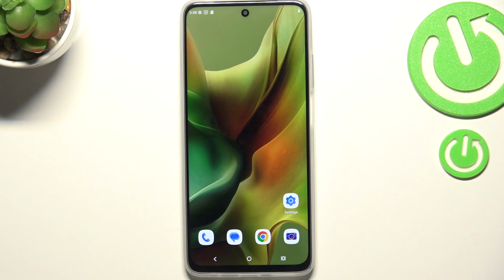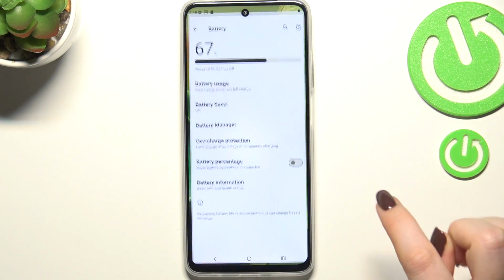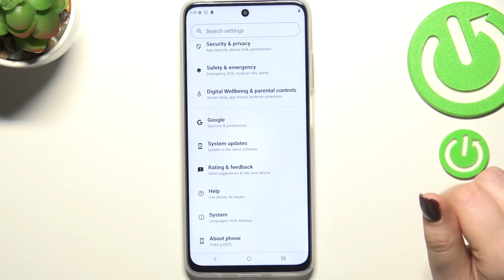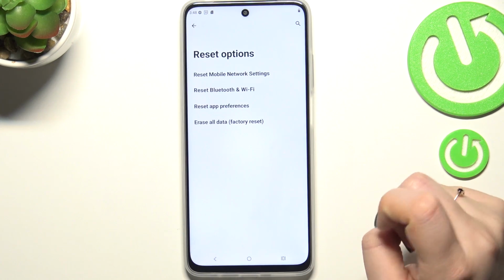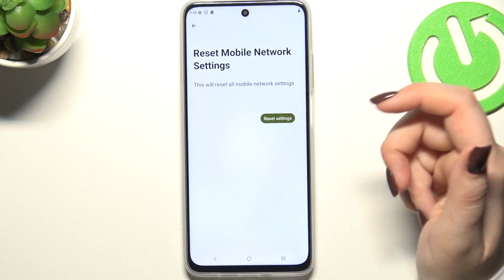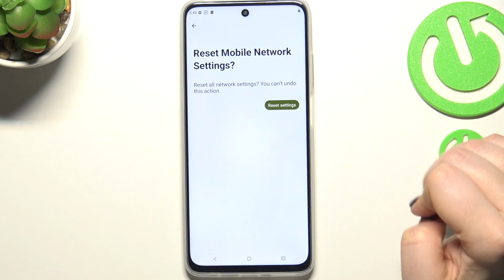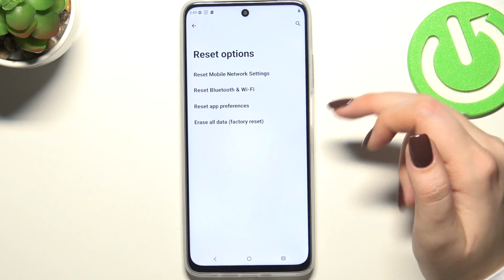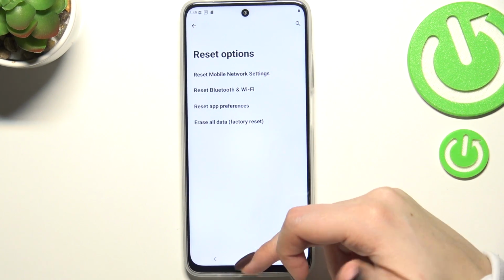How to Reset Network Settings on Motorola Moto G (2025)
Learn how to reset network settings on your Motorola Moto G (2025) with this easy guide. Restore default Wi-Fi, Bluetooth, and mobile data configurations to resolve connectivity issues. Perfect for users looking to troubleshoot and refresh their network connections.

What are the steps to restore network defaults on Motorola Moto G (2025)?
How to fix network issues on Motorola Moto G (2025)?